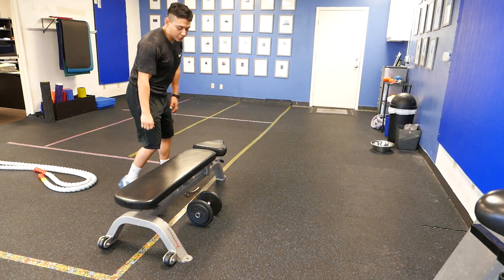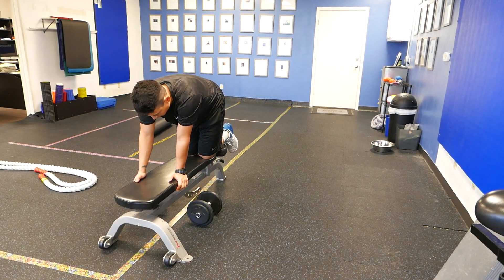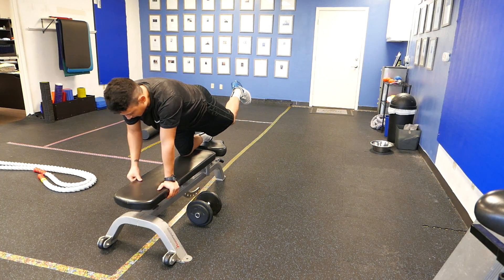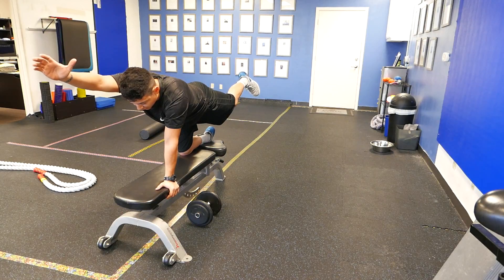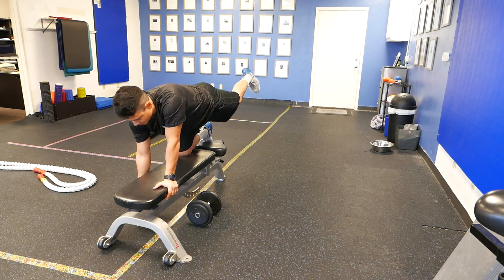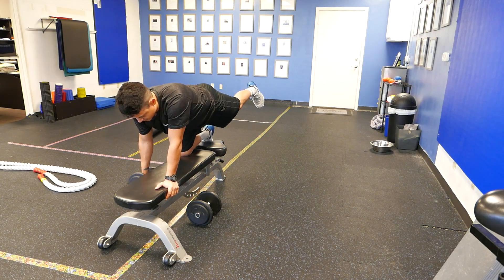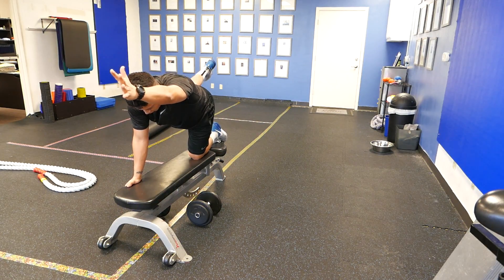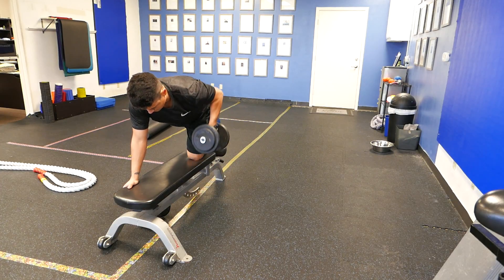Bird Dog DB Row